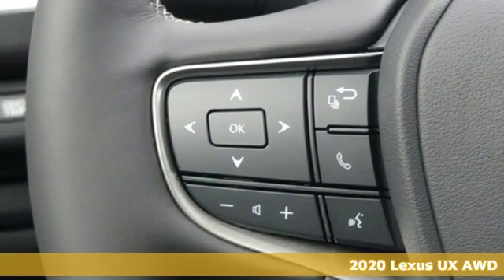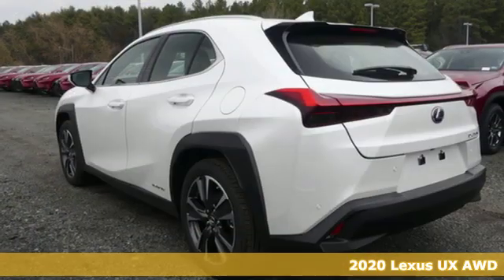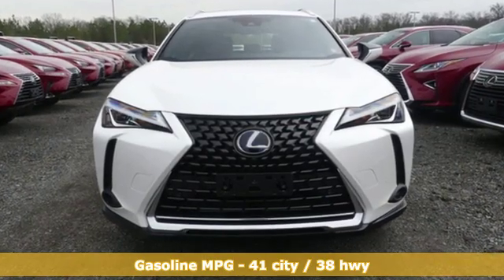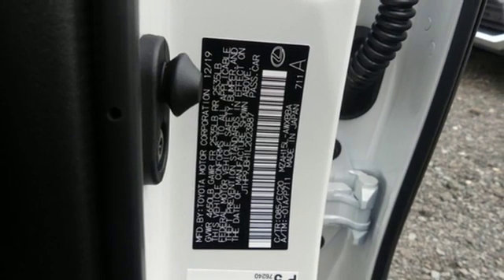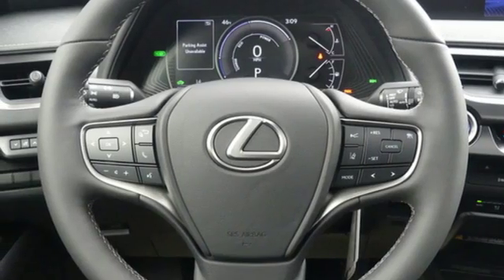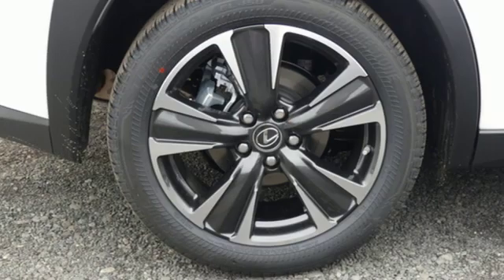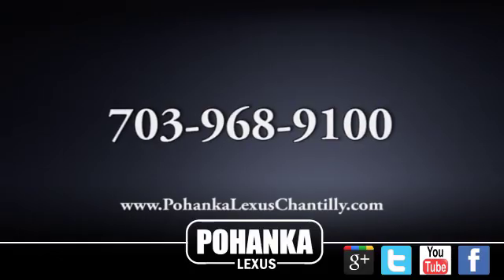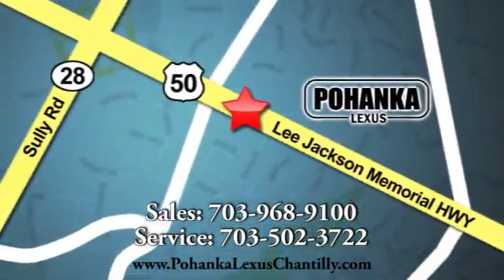New 2020 Lexus UX Chantilly Dale City VA DC, MD UXL2023887 - SOLD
Year: 2020
Make: Lexus
Model: UX
Trim: UX 250h AWD
Engine: 121 L 4 Cyl. Cyl.
Color: Eminent White Pearl
Interior: Black
Stock #: UXL2023887
VIN: JTHP9JBH1L2023887

Address:
13909 Lee Jackson Memorial Hwy